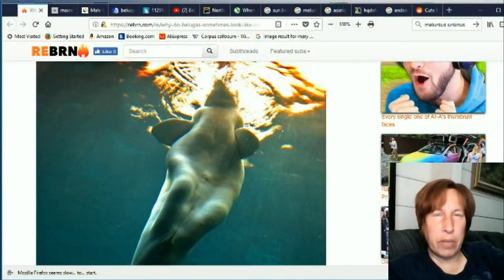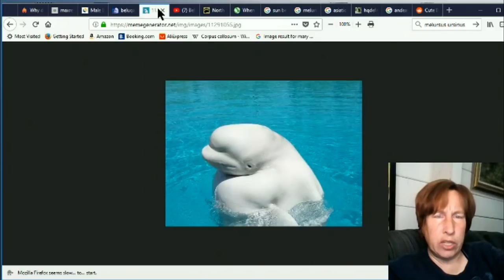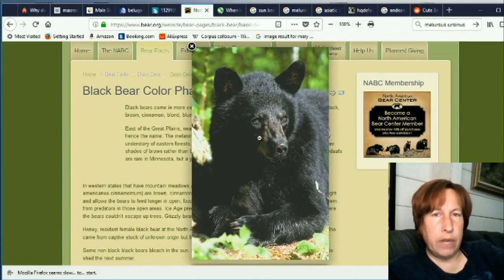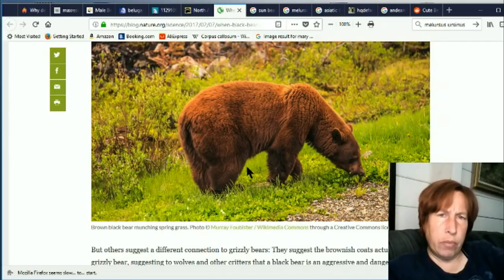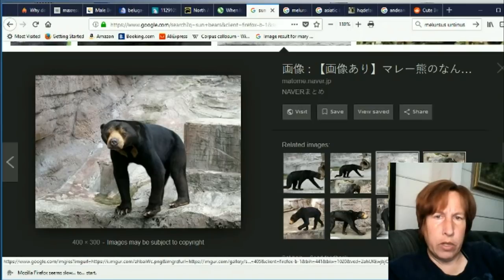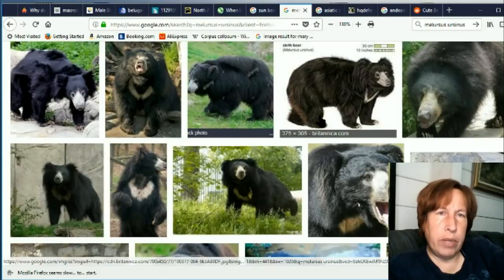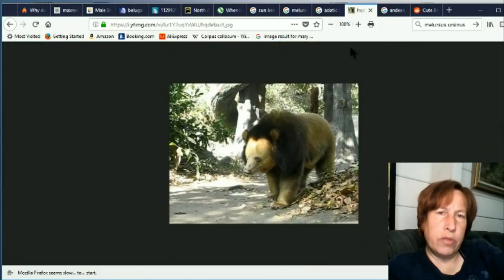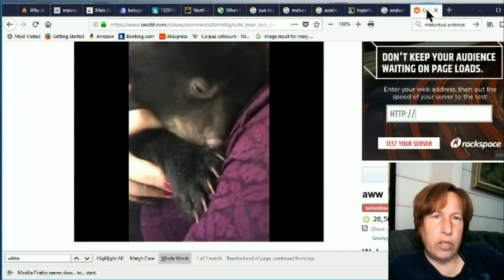New Bears Purr and Look like Lions and Dogs, Belugas Use Fat Rolls to Steer Mandela Effects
Is that a bear or a is it a man in a costume??!!  More Weird animals, bizarre color morphs of bear look like dogs and lions.  And they can purr!  Alien looking beluga whales steer by controlling their fat rolls.